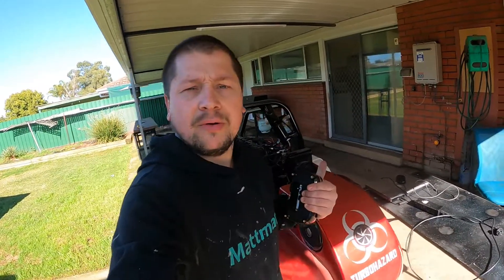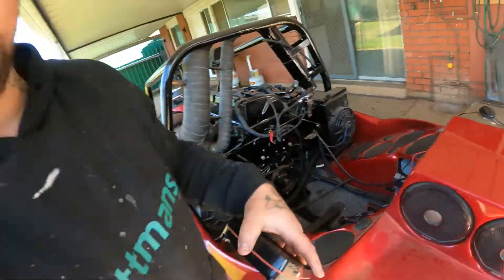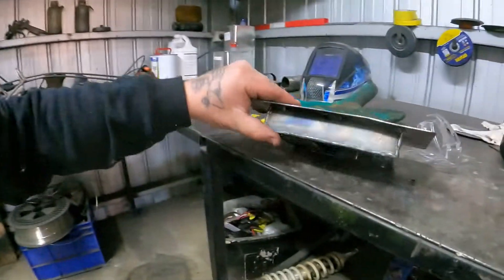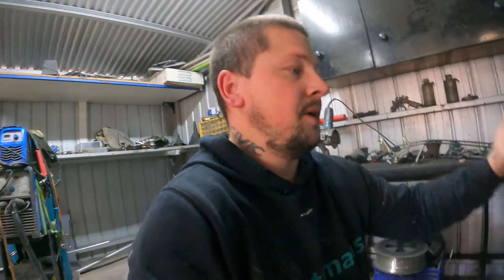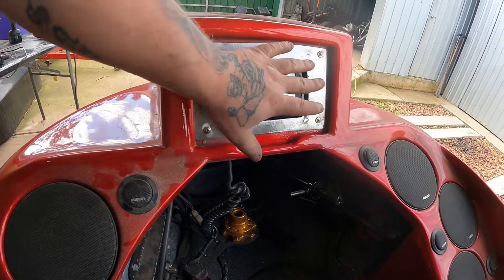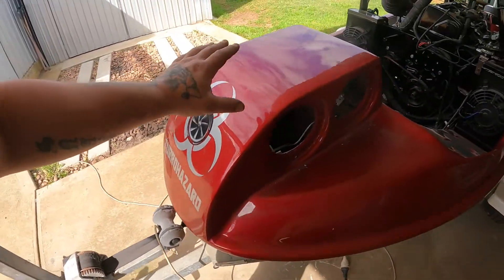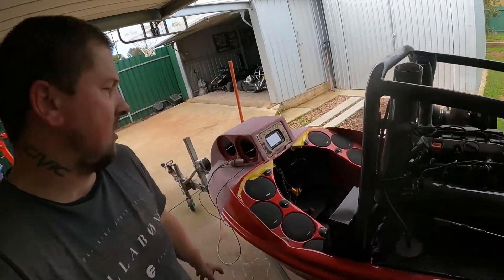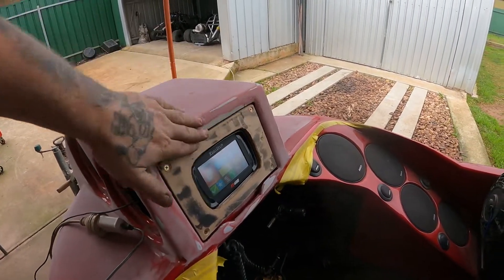600hp k24 jet boat gets new fueltech